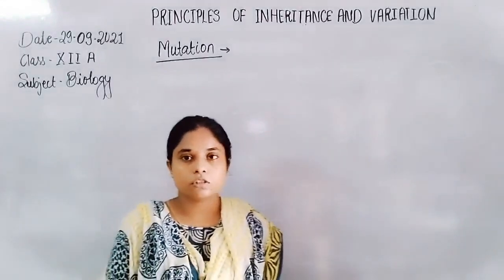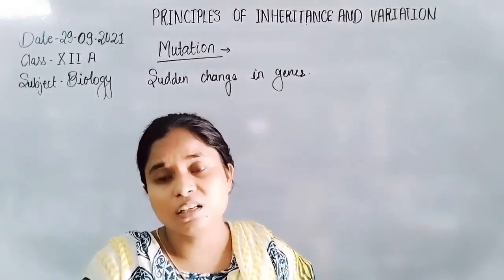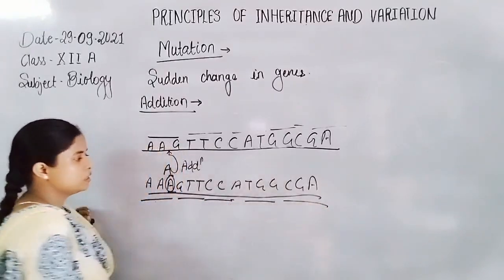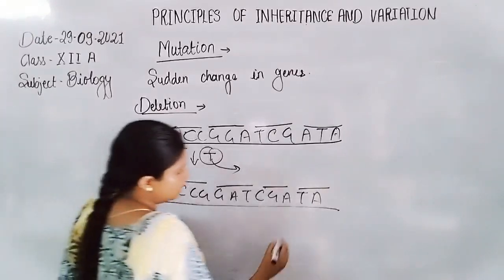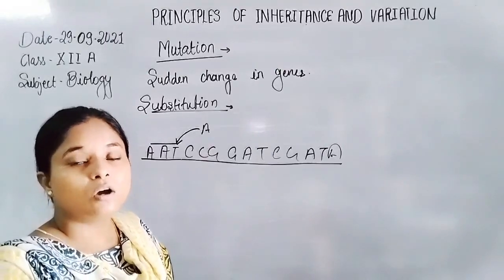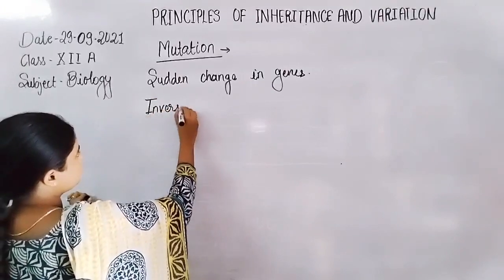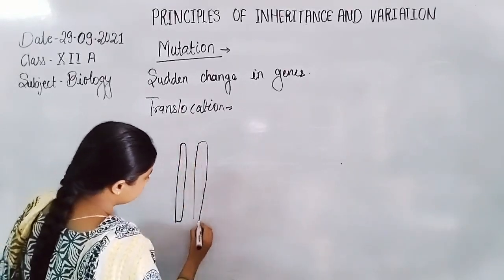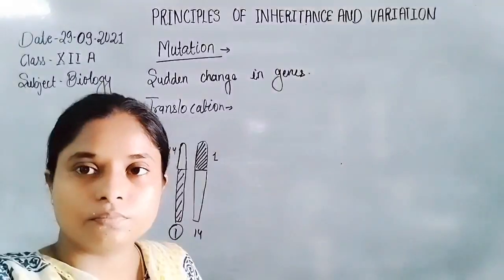Class XII Biology 29-09-2021 by SHWETA ARYAN Ch 5 Principles of Inheritance and variation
Topic- Mutation